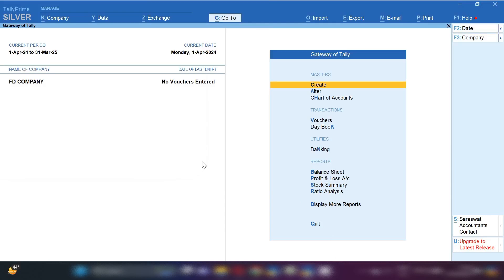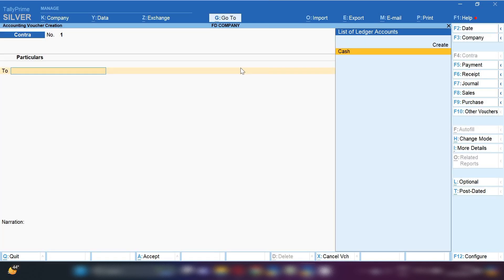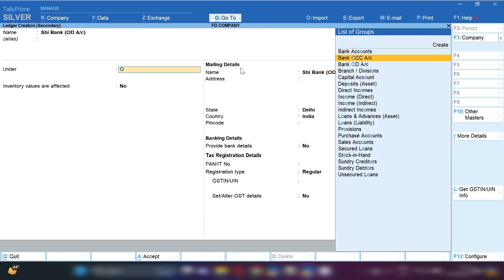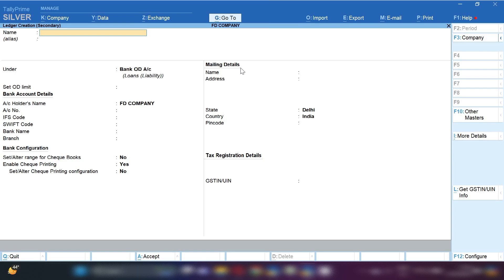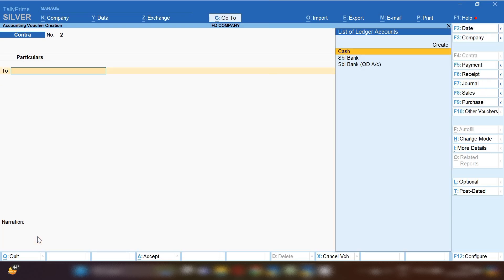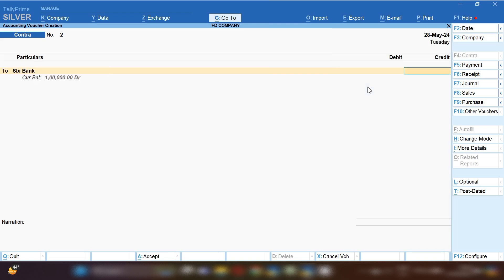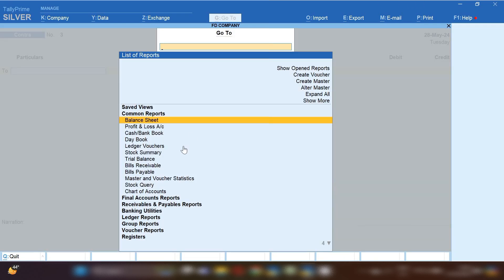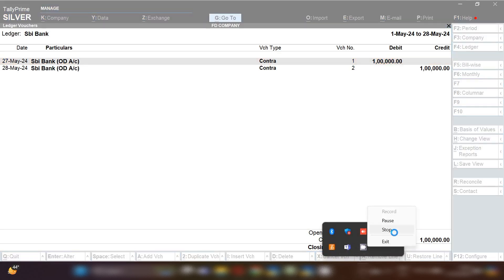Fund Transfer OD Account to Current Bank Account in Tally Prime l by Suman education hub english